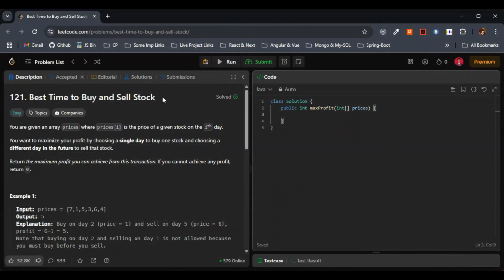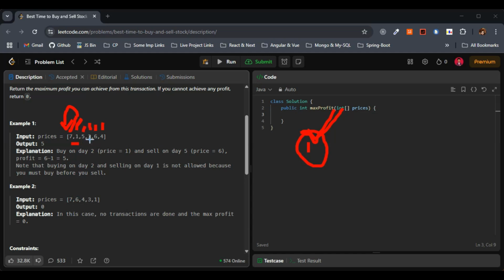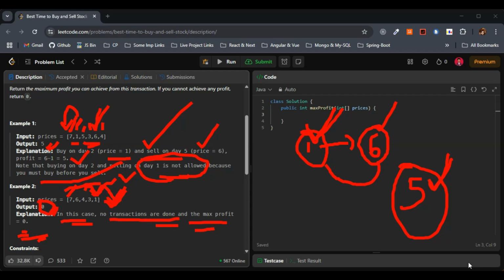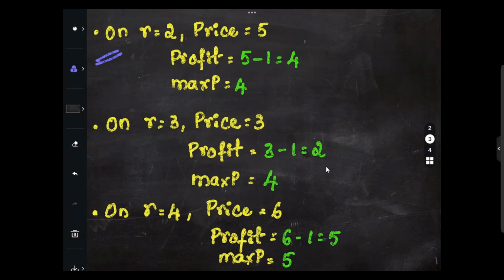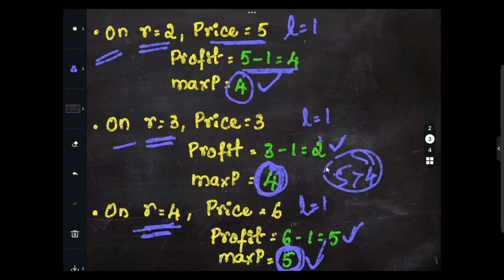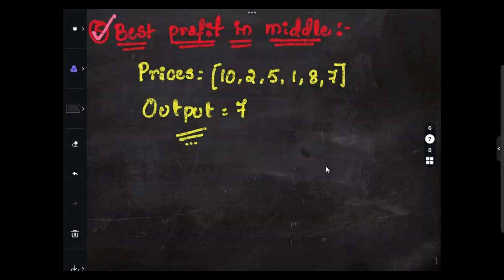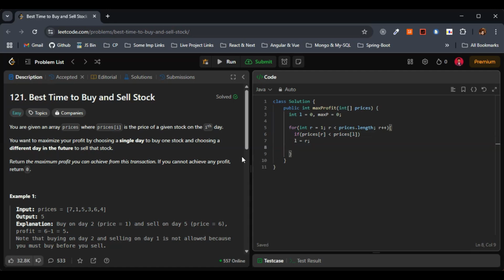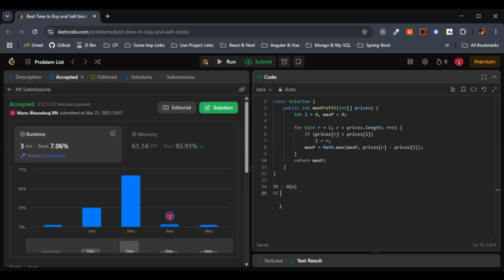11. Leetcode 121. Best Time to Buy and Sell Stock : JAVA